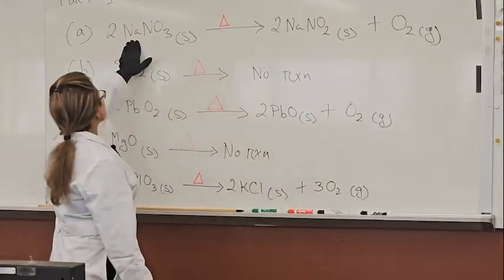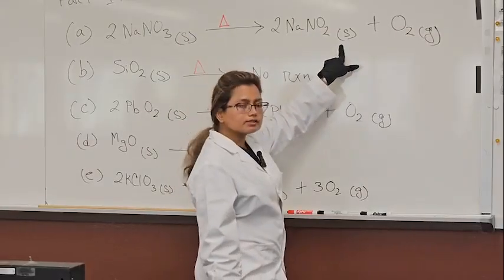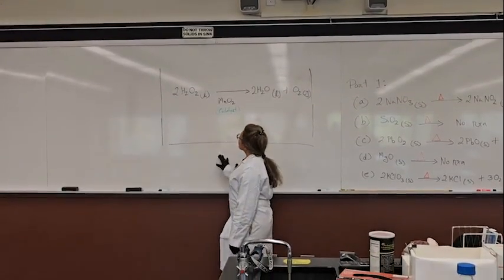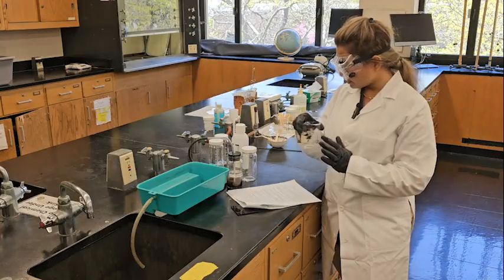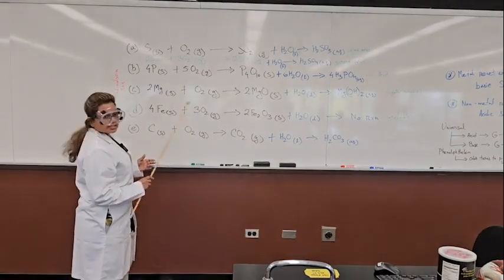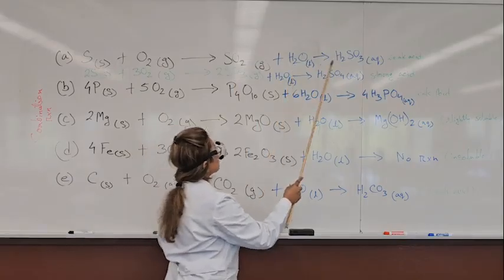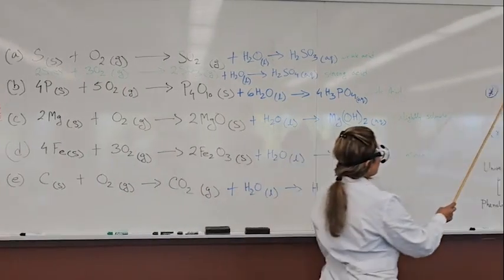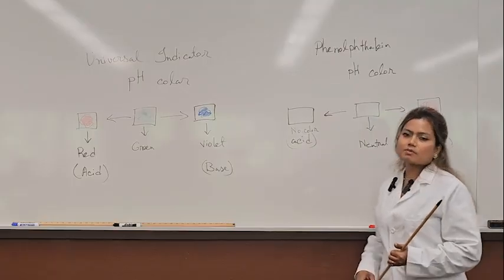SCI2500 Lab 08 Properties of Oxygen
KBCC SCI2500 Laboratory 08 Demo  @SCI2500Videos ​